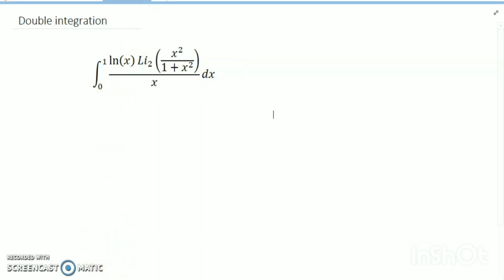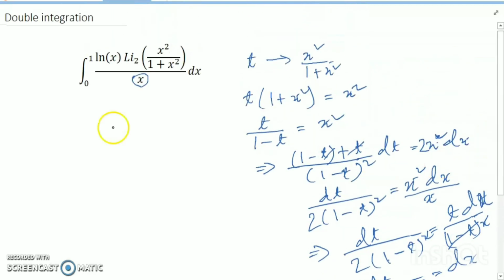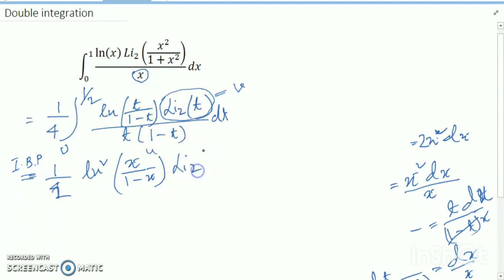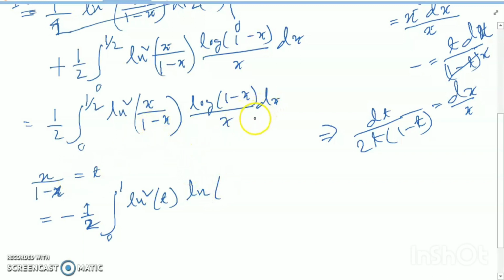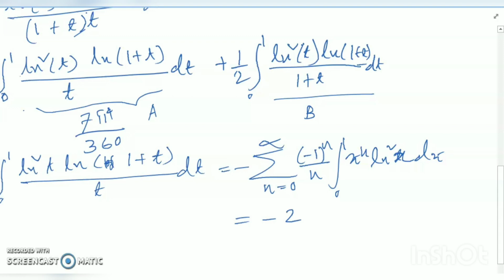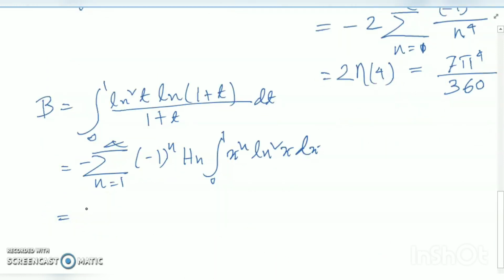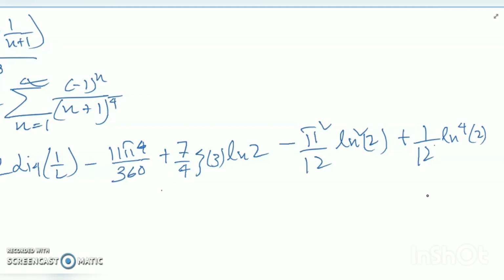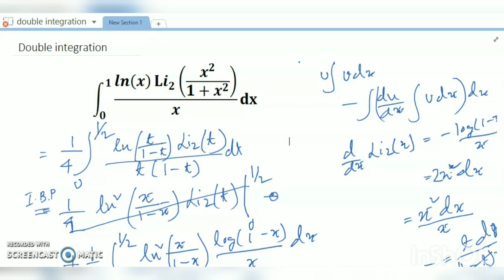The Dilogarithm --- a favourite special function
dilogarithm function
dilogarithm function identities
dilogarithm inverse function
dilogarithm identities
dilogarithm
q digamma function
quantum dilogarithm
digamma function r
sigmoidal functions
the dilogarithm function
function of tra
function dilations
z domain to difference equation
digamma function calculator